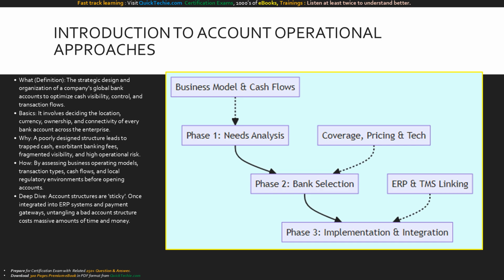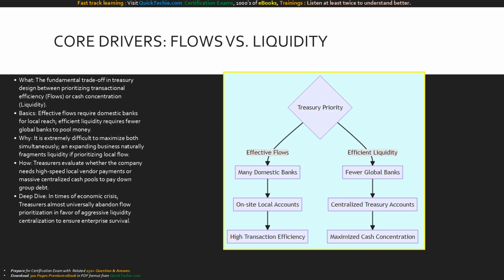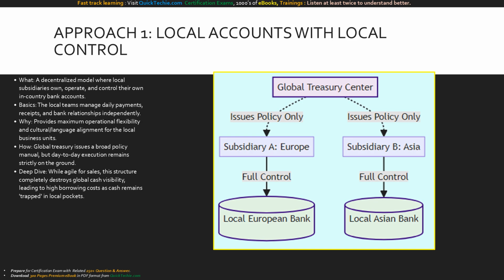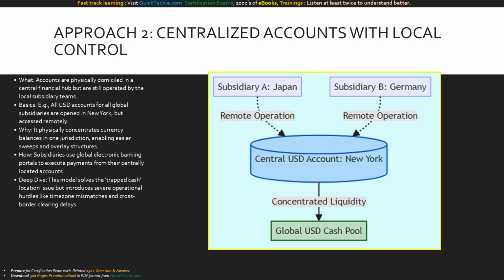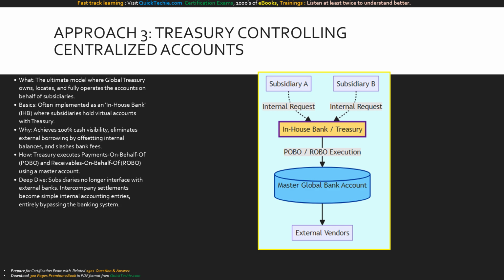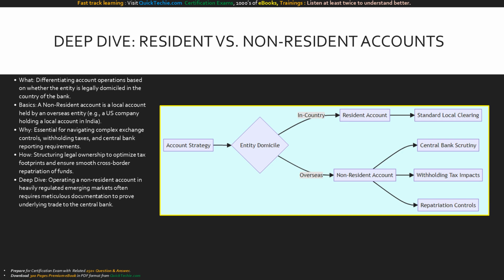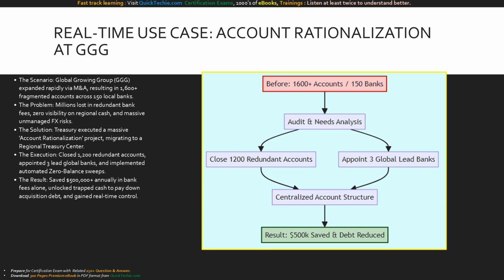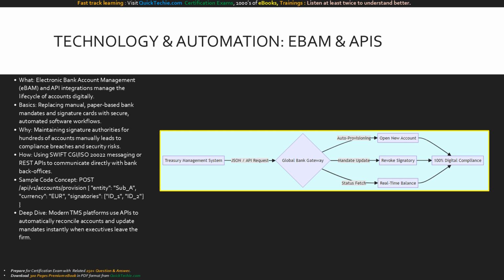Module 24 Mastering Optimal Account Operational Approaches in Corporate Treasury